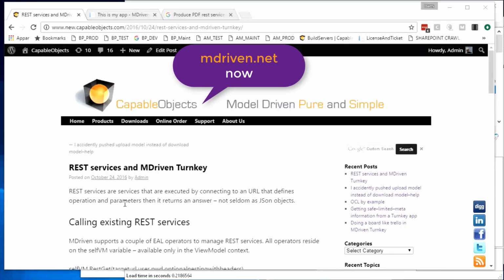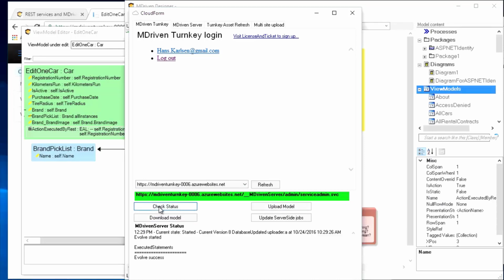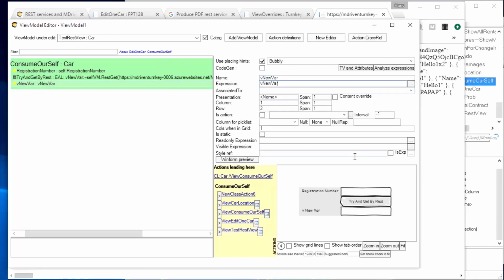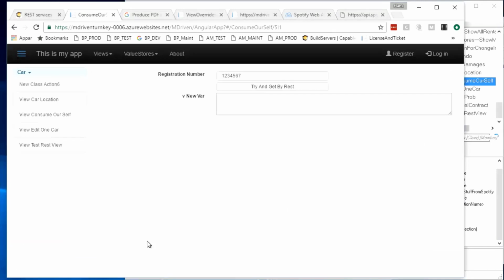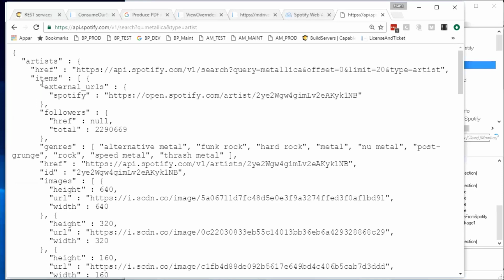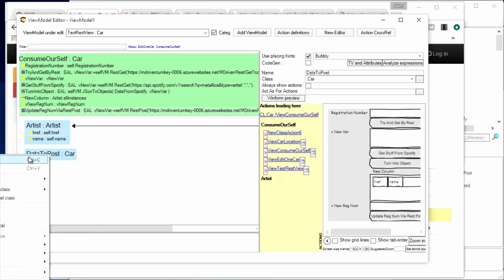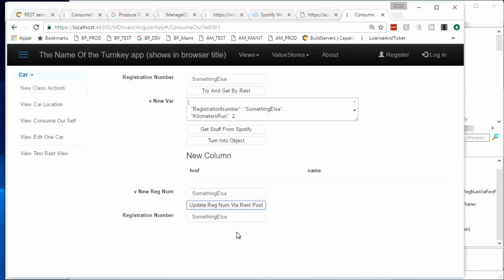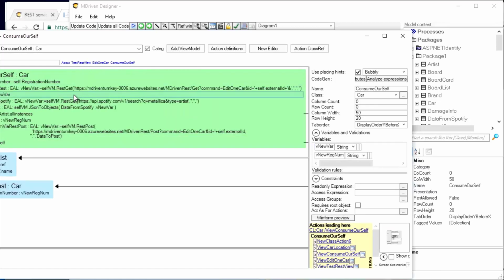MDriven Turnkey | REST services in MDriven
How to expose MDriven Turnkey Rest Services
How to consume Rest services in MDriven Turnkey